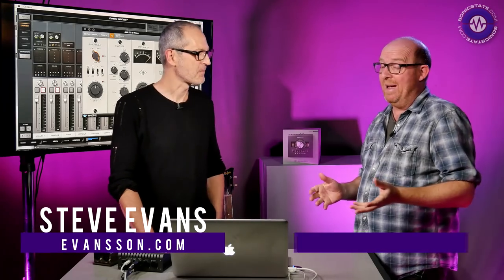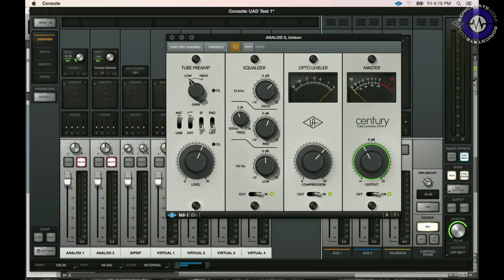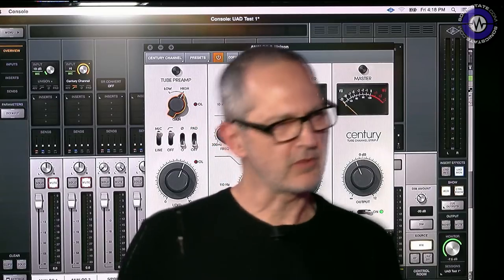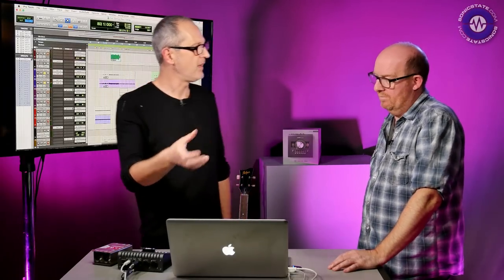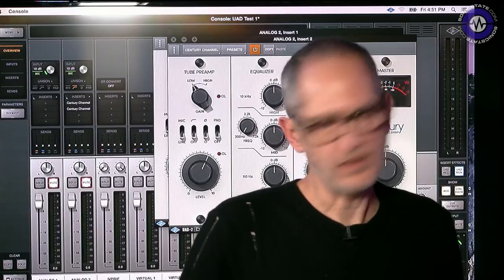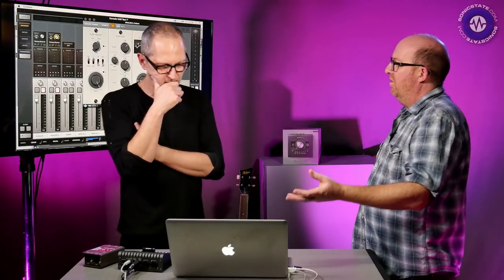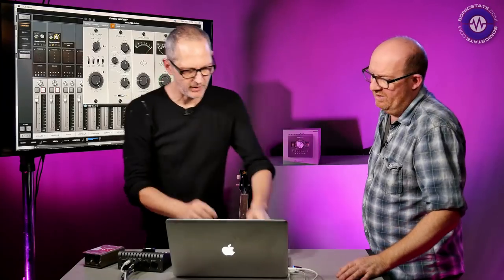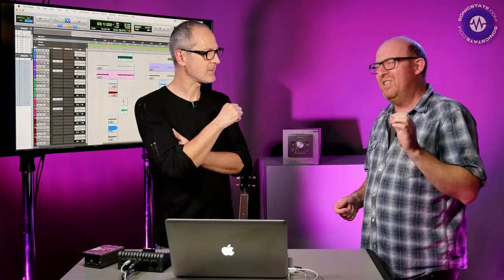Sonic Lab: UAD Century Tube Channel Strip Plug-in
Producer Steve Evans takes a look at the Universal Audio UAD Century Tube Channel strip which takes advantage of the Apollo Unison technology to allow colouration of the signal at the point of  recording (or post if you prefer).
With input stage, EQ and Opto leveller, you get some warm vintage tones from this more affordable plug-in for the UAD platform.